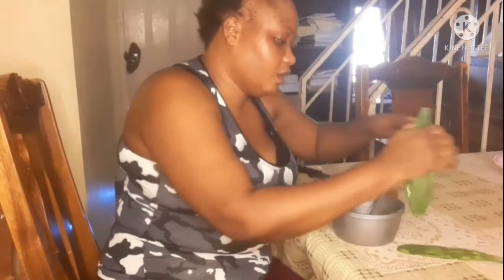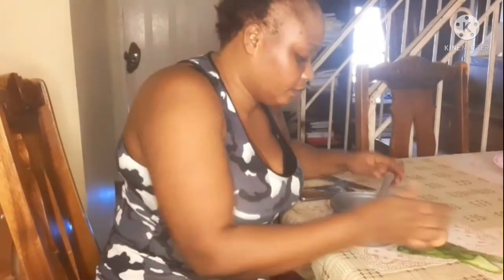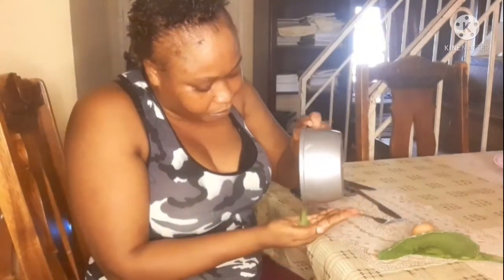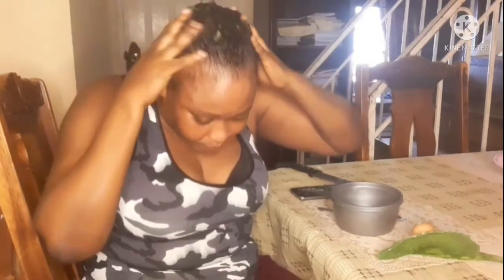How I treat my hair (Egg white and Tuna plant)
Guys thank you soo much for watching our videos. We appreciate everything you have done for us .love always❤❣
let your journey of life be a sunshine 🌞